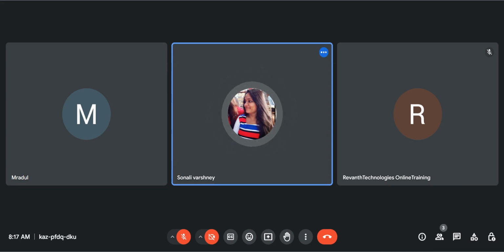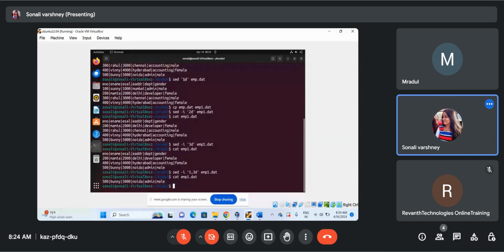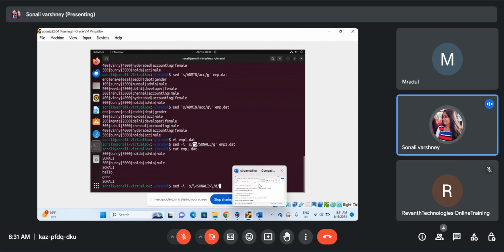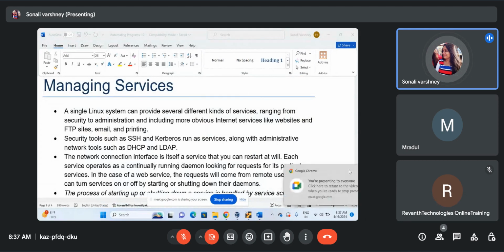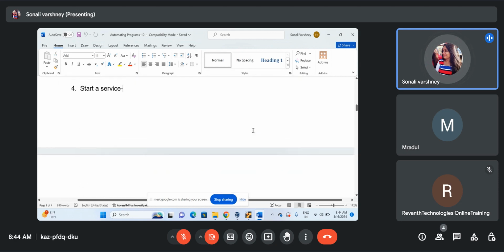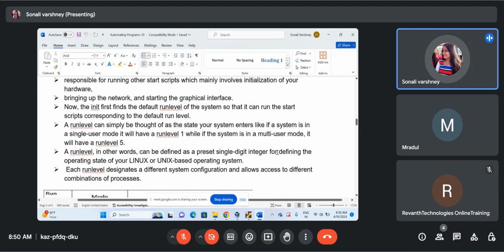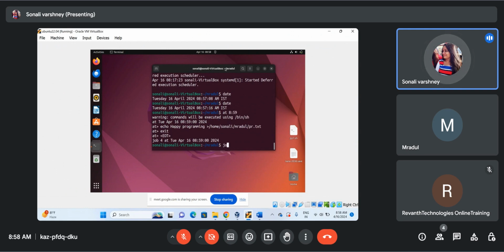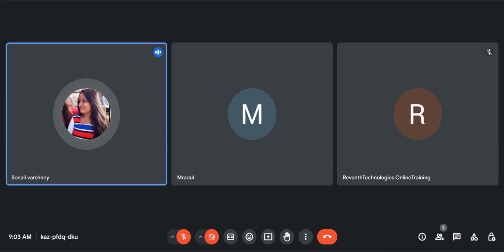shell online training 16 04 2024